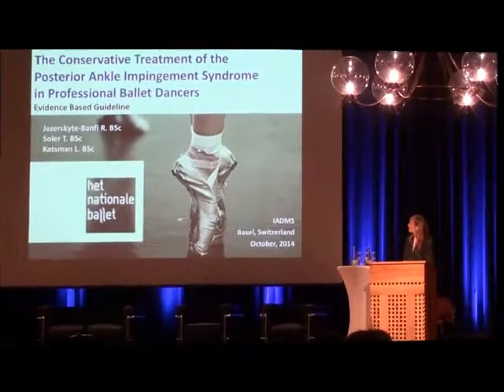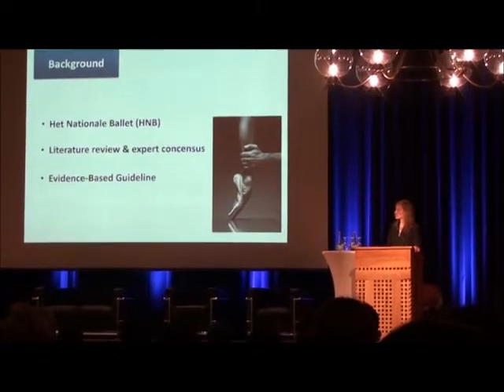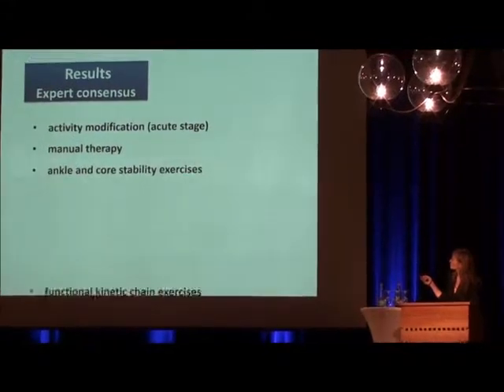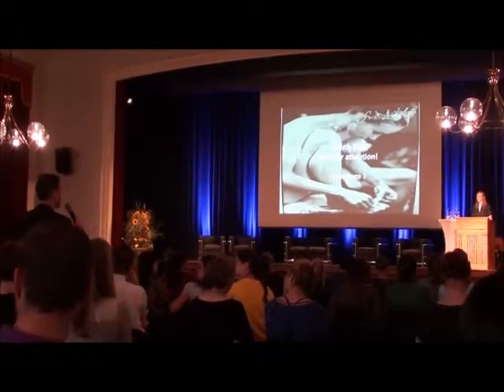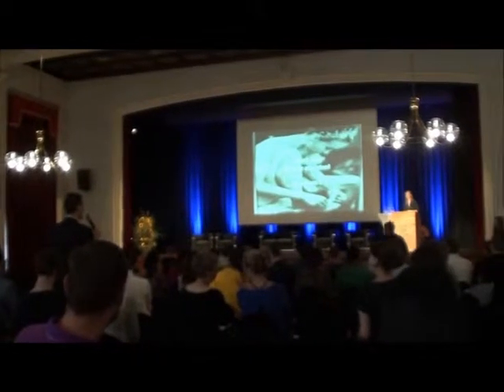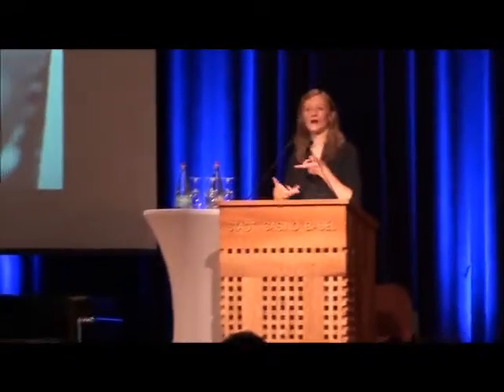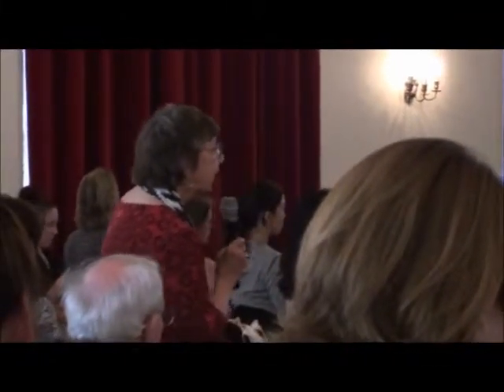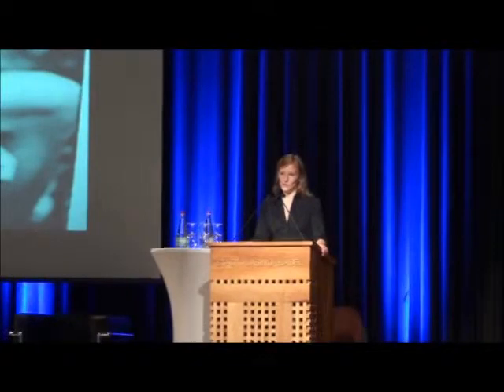Presenting at International Association for Dance Medicine & Science - IADMS, 2014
Presenting at 24th Annual IADMS Meeting in Basel Switzerland (October, 2014)